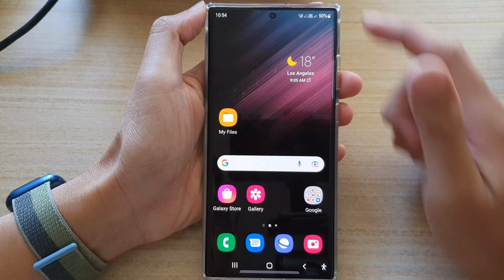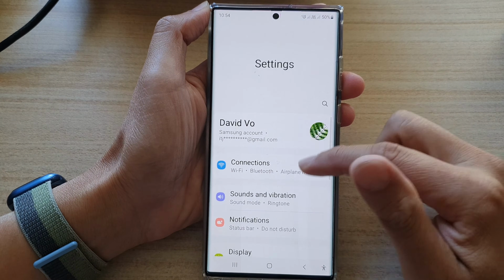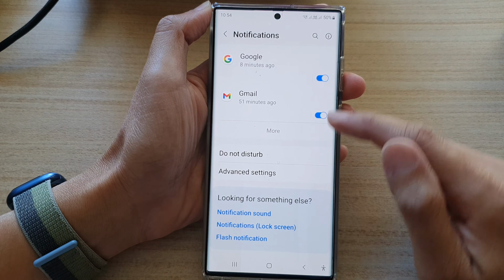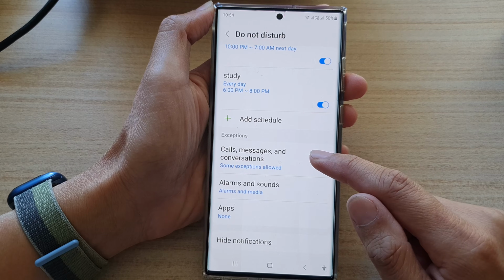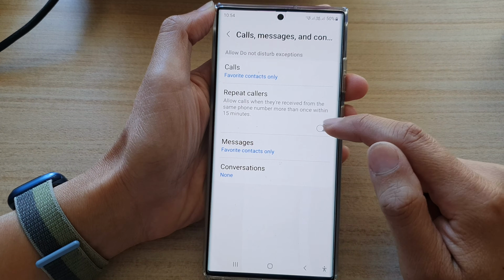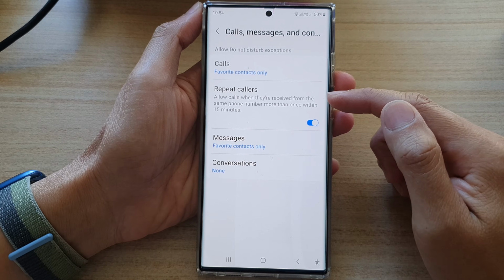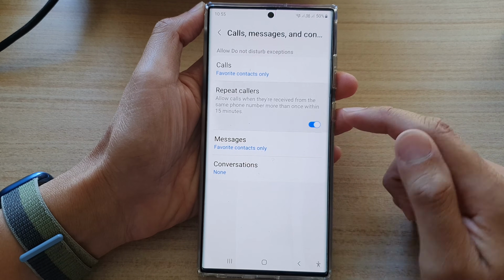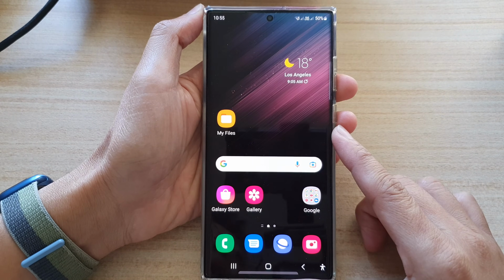Galaxy S22/S22+/Ultra: How to Allow/Deny Repeat Callers While Do Not Disturb Is On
Learn how you can allow or deny repeat callers while do not disturb is on, on the Samsung Galaxy S22 / S22+ / S22 Ultra.